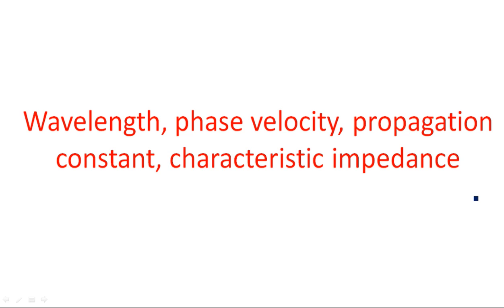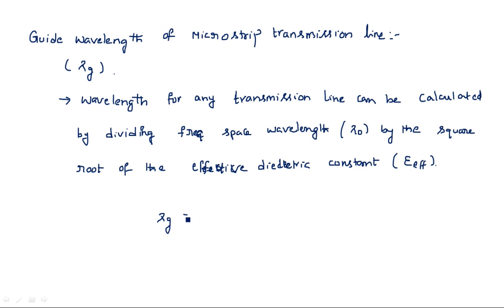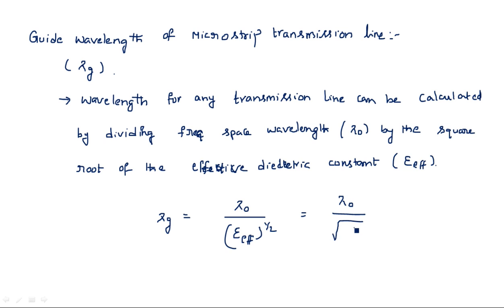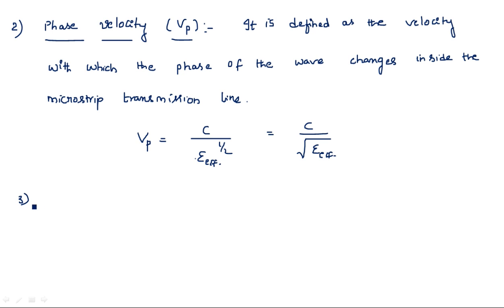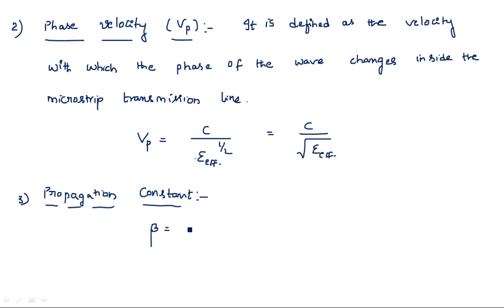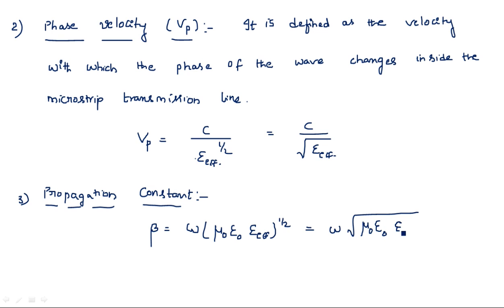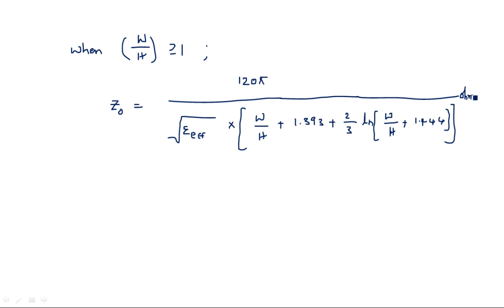Micro strip transmission line | Wavelength, phase velocity | Microwave Engineering | Lec-46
Microwave Engineering - Micro-strip transmission line
Wavelength,
phase velocity,
propagation constant & characteristic Impedance